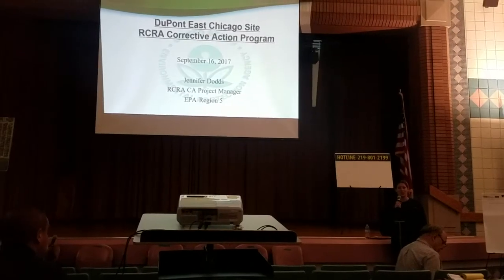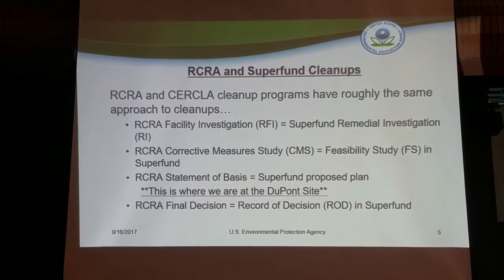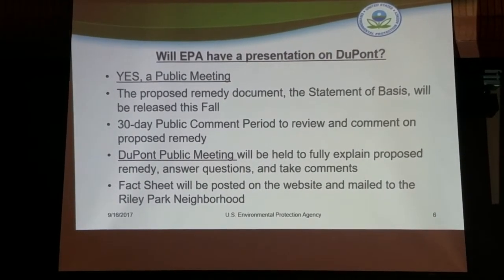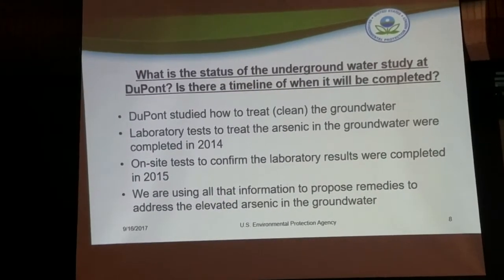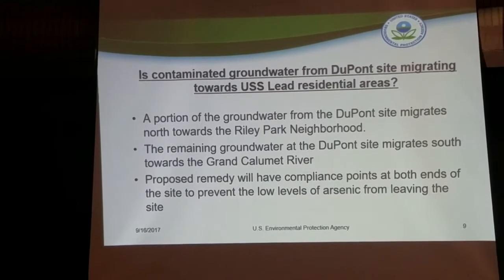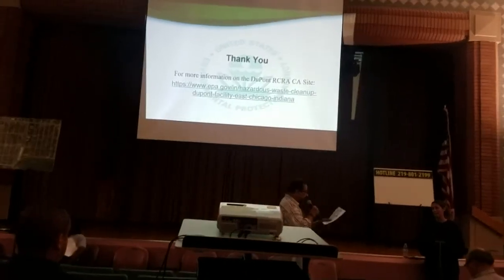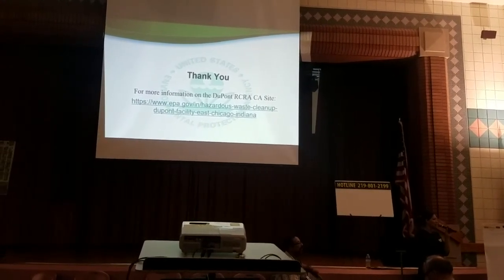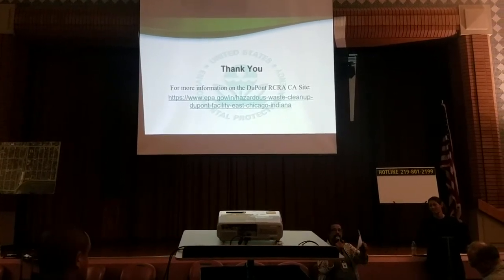EPA Presentation on Dupont RCRA site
During the EPA's monthly meeting in East Chicago, the EPA gave a presentation on the mysterious actions on the Dupont property